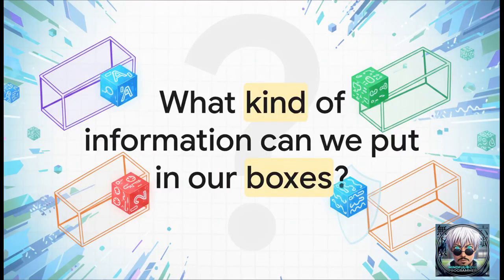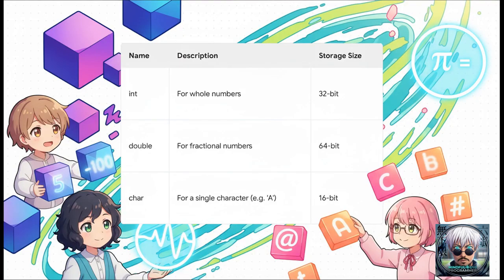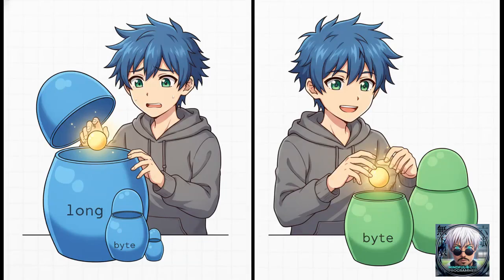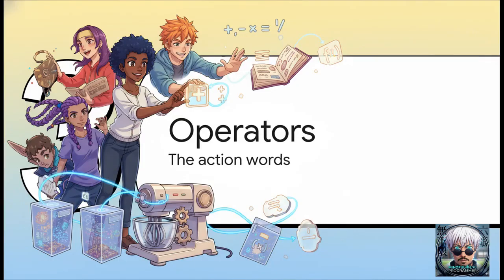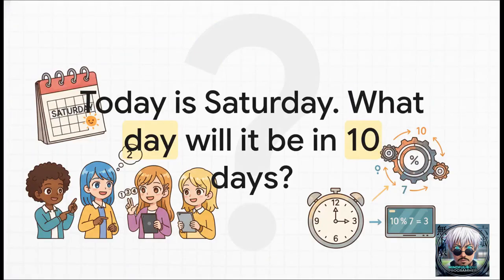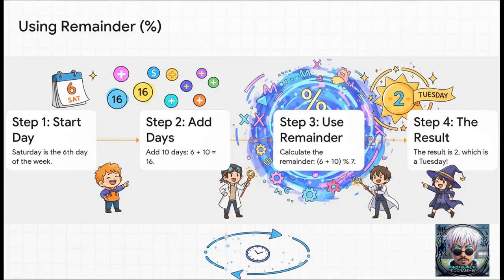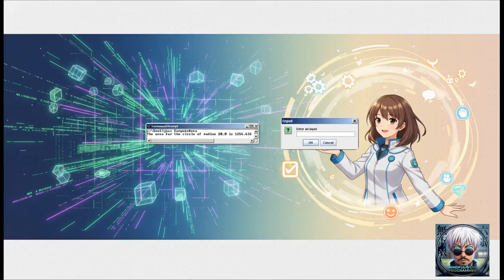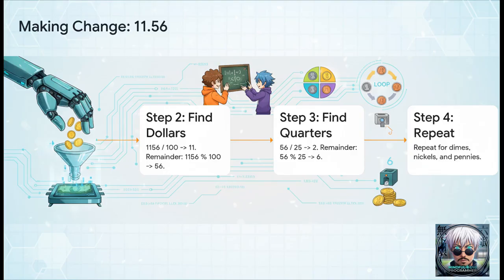Cracking the code your first java program | Mindful Programmer